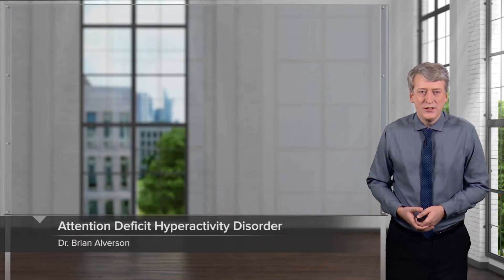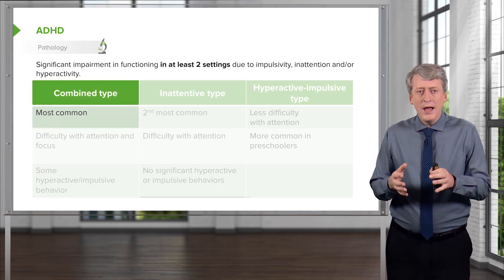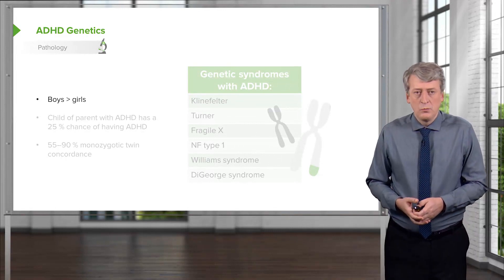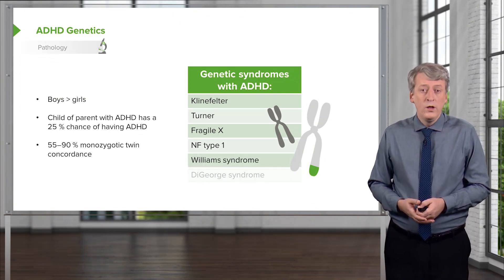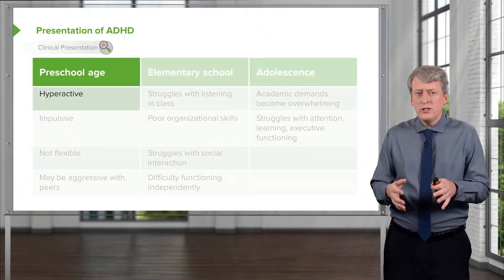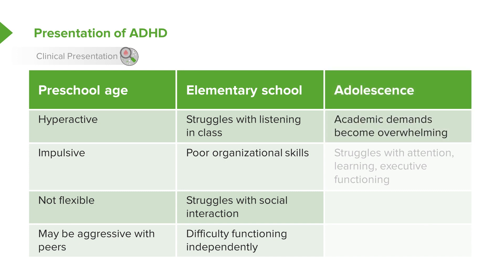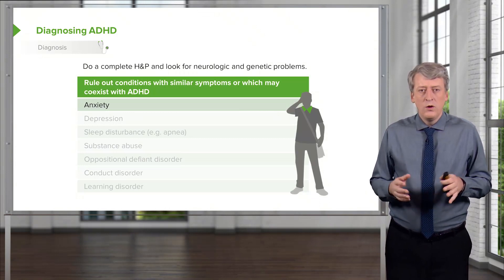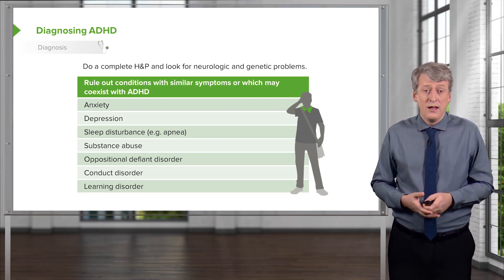Attention-Deficit/Hyperactivity Disorder (ADHD) – Pediatrics | Lecturio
This video “Attention-Deficit/Hyperactivity Disorder (ADHD)” is part of the Lecturio course “Pediatrics” ► WATCH the complete course

► LEARN ABOUT:
- Different types of ADHD
- Combinded Type
- Inattentive Type
- Hyperactive-Impulsive Type
- ADHD Genetics
- Genetics Syndromes with ADHD
- ADHD Environmental Risk Factors
- Clinical Presentation of ADHD

► LECTURIO is your single-point resource for medical school:
Study for your classes, USMLE Step 1, USMLE Step 2, MCAT or MBBS with video lectures by world-class professors, recall & USMLE-style questions and textbook articles. Create your free account now

► READ TEXTBOOK ARTICLES related to this video:
Attention-Deficit/Hyperactivity Disorder (ADHD) in Children